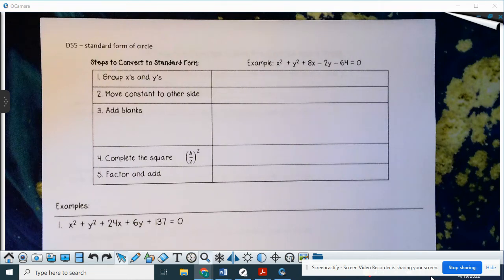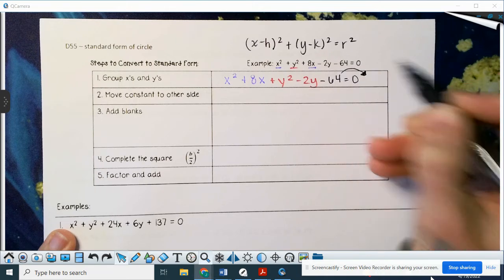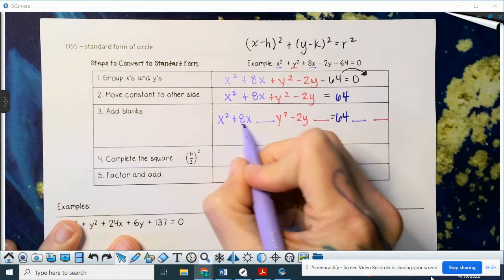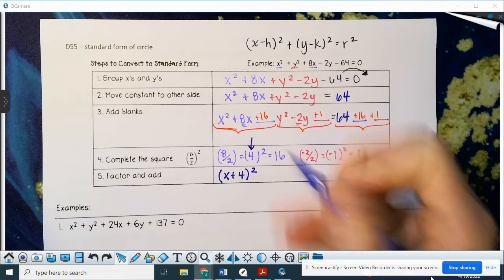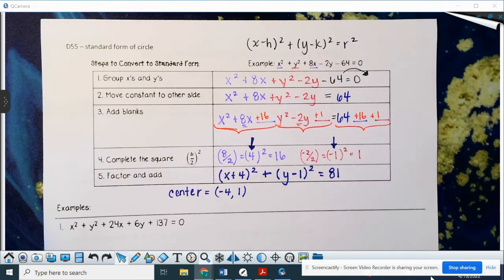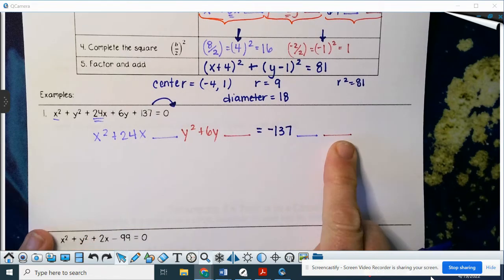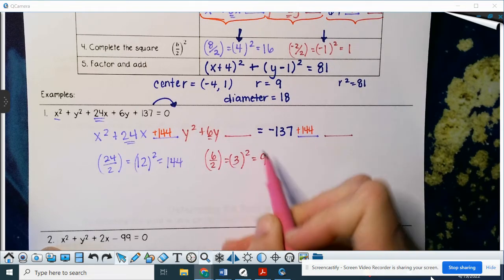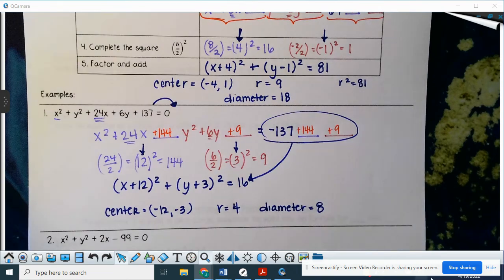D55 - Convert to Standard form (Equation of Circle) REVIEW - 2 Problems